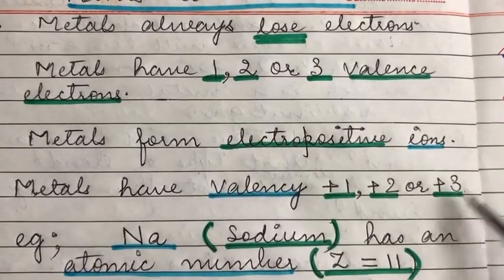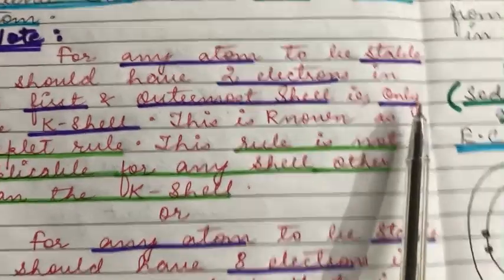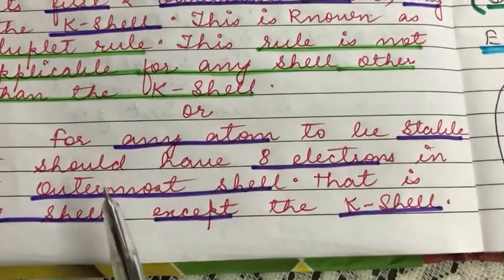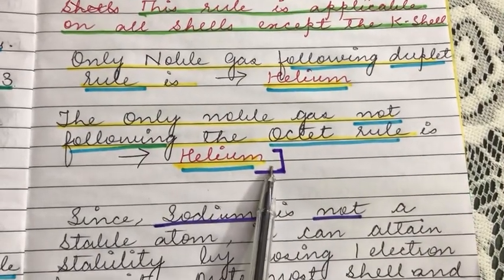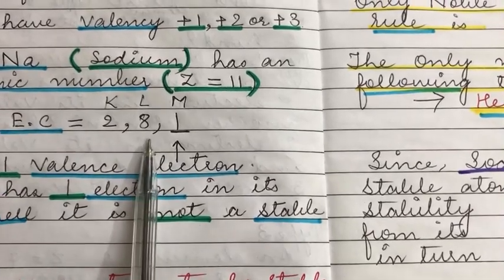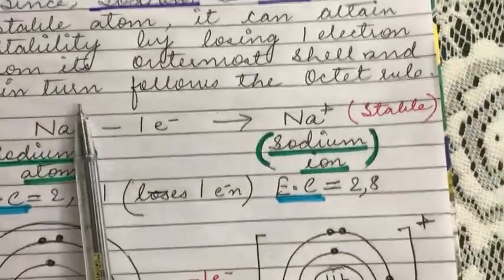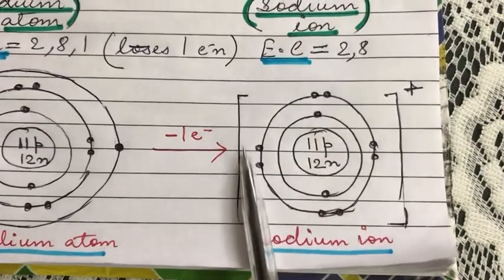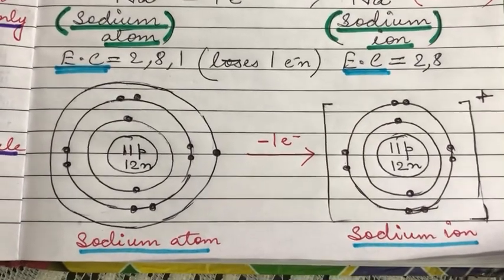Points To Remember - Metals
Refer to the links below for Ionic Concept.
You can also check the topic of your choice in the playlist section.👇👇